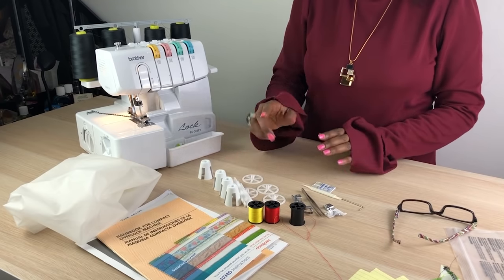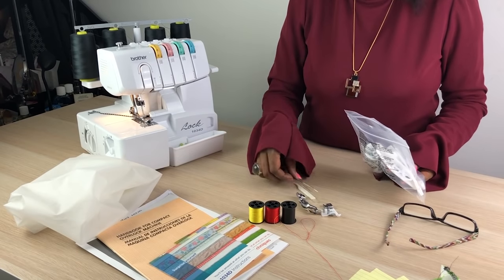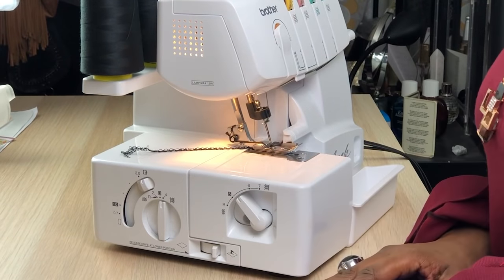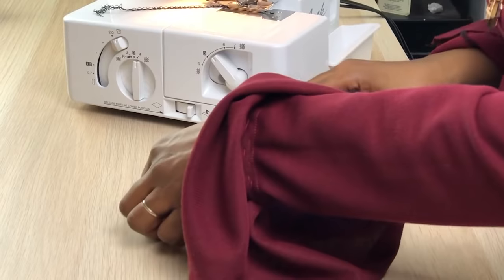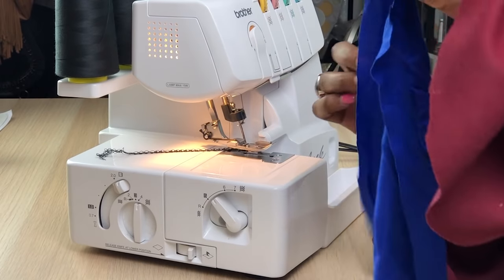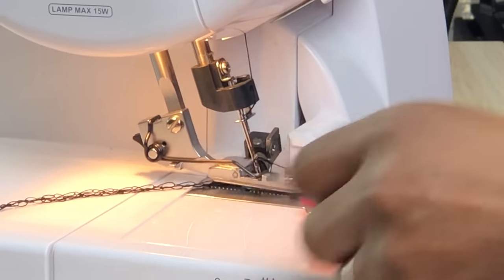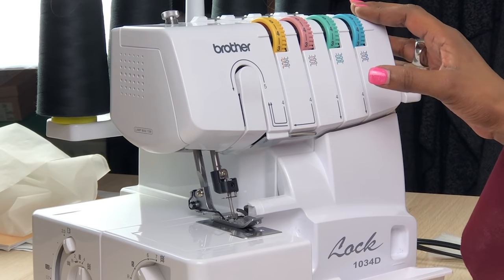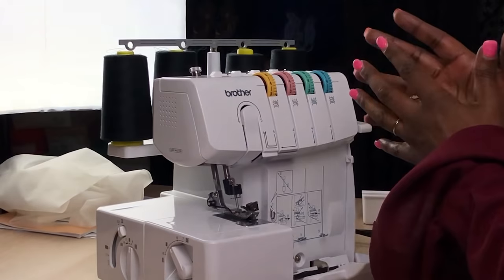Brother, Serger/Overlocker 1034D Review/Tutorial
If you just want to see how to thread the serger/overlocker then I have a detailed video.